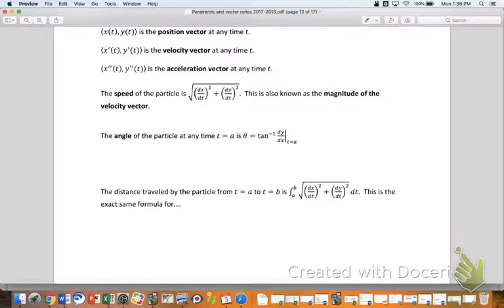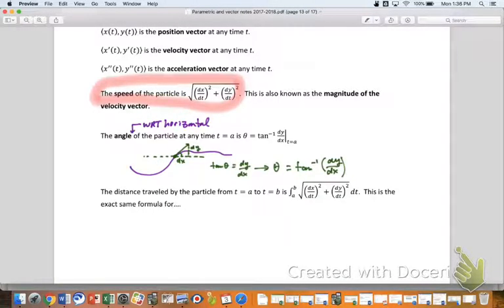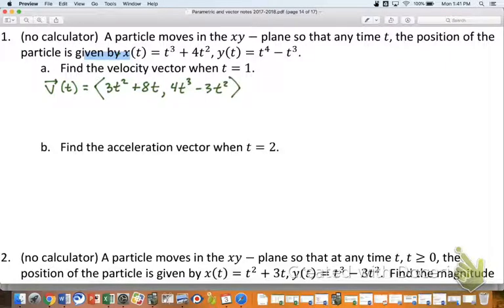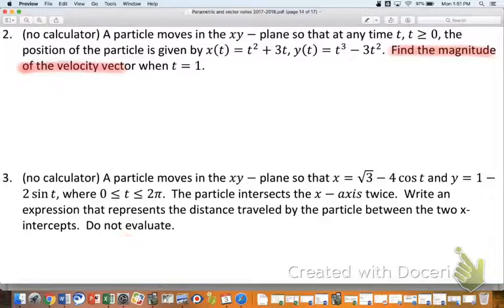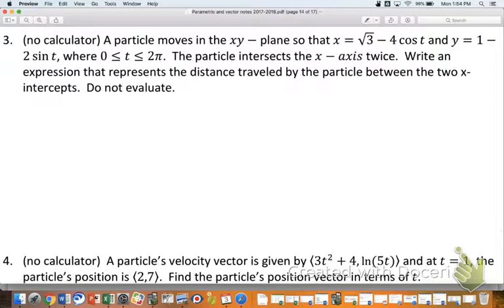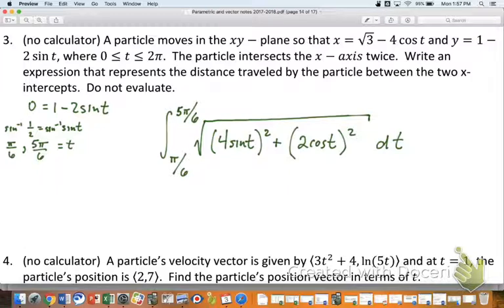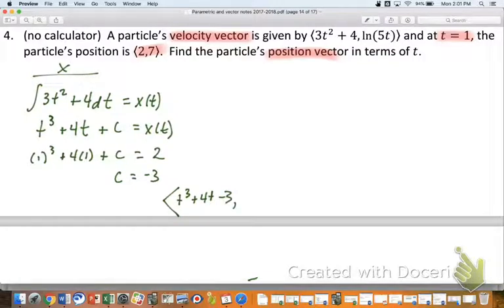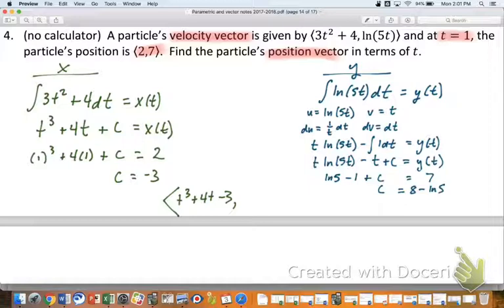bc unit 7 day 5